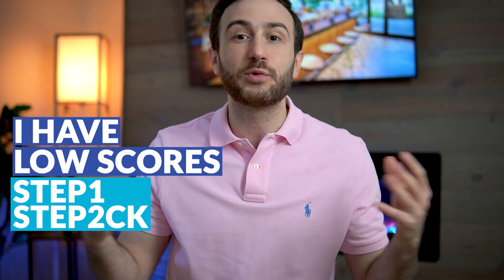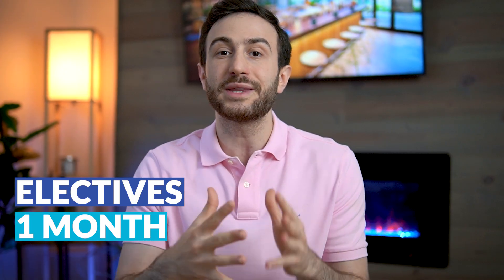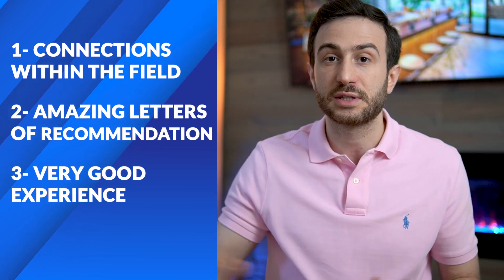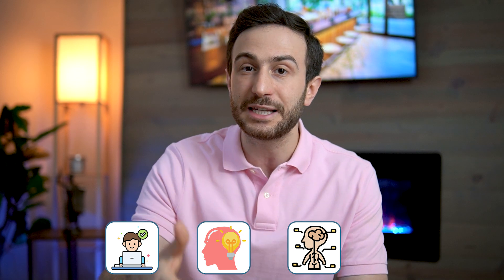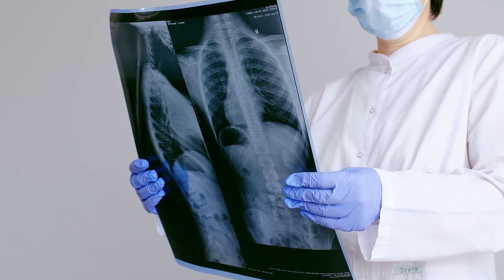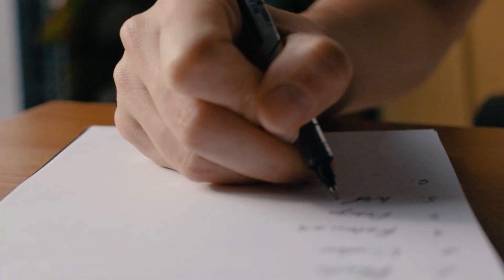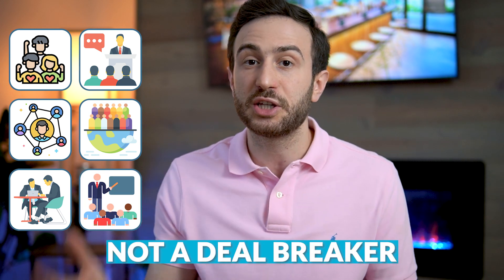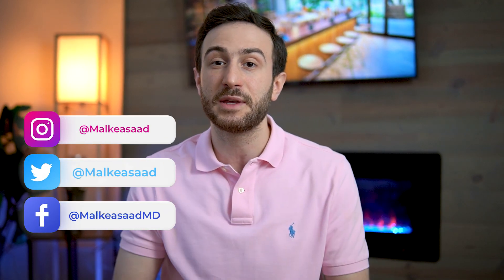MATCH® with Low STEP 1 and STEP 2 Scores!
Can I still match with low STEP 1 or STEP 2 Scores? How to Overcome Low STEP 1 and STEP 2 Scores? Can I match if I have a STEP 1 📚 attempt? In this video, I will answer all these questions and show you how to overcome low USMLE STEP scores and match into residency and even competitive specialties!

If you still have any question or need a one-on-one session to answer your questions about low USMLE scores, don't hesitate to schedule a session with our expert advisors👩‍🏫👨‍🏫

⏱Low Step 1 Score Timestamps:

Intro 00:00
Tip # 1 00:48
Tip # 2 01:25
Tip # 3 03:48
Tip # 4 06:43
Tip # 5 08:43
Tip # 6 09:51

More Resources to Ace your STEP 1/STEP2 CK Exams 😍

🌐USMLE STEP 1 COMMON MISTAKES: HOW TO BEST PREPARE FOR YOUR STEP 1 EXAM?

🌐BEST RESOURCES FOR USMLE STEP 1! HOW TO STUDY AND PREPARE FOR STEP1?

🌐BEST RESOURCES FOR USMLE STEP 2 CK! HOW TO STUDY AND PREPARE FOR STEP2 CK?

Study Resources for STEP1 are extremely important for getting a high score and optimizing efficiency. So be very careful with selecting your study resources.

📚🛒Books you might need

The First Aid for the USMLE Step 1 2023

Kaplan USMLE Step 1 Lecture Notes 2022

Goljan: Rapid Review Pathology (only if you had a lot of time to prepare for the exam as this is an extensive and big resource):

Getting low STEP 1 or STEP 2CK scores is not the end for your residency journey! Although gettnig a low score on STEP 1/STEP 2 CK or failing the exam decreases your chances of matching, you can still match by doing other things to improve your CV and application. This is what we will be discussing in this video. All the strategies you can implement to optimize your chances of matching if you have low STEP 1/STEP 2 CK scores or STEP 1/ STEP 2CK attempts.